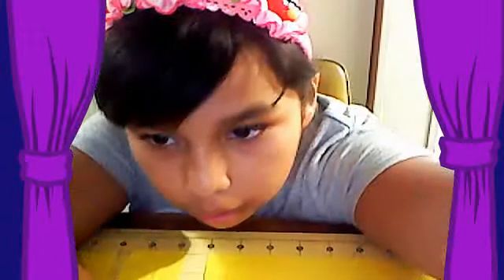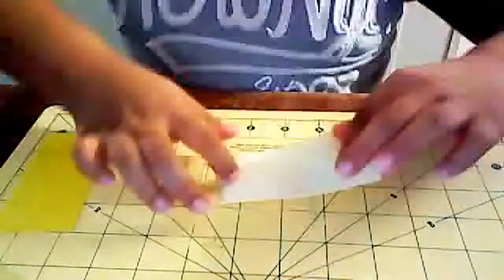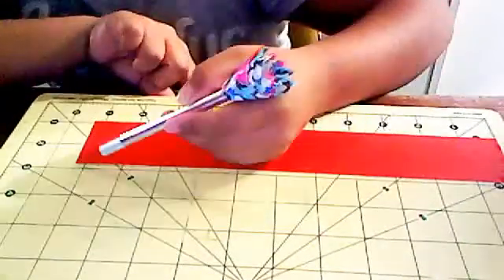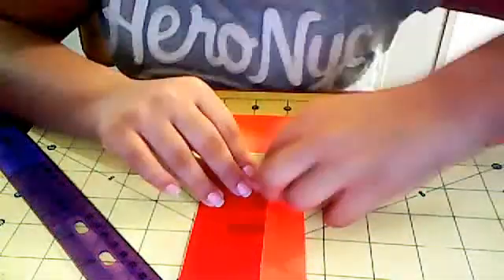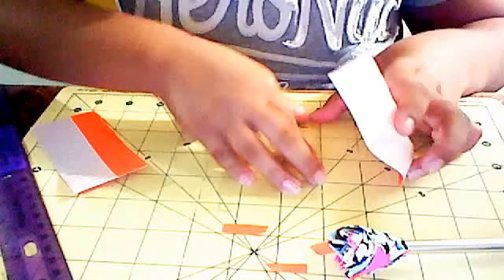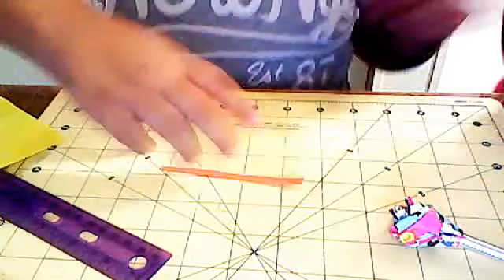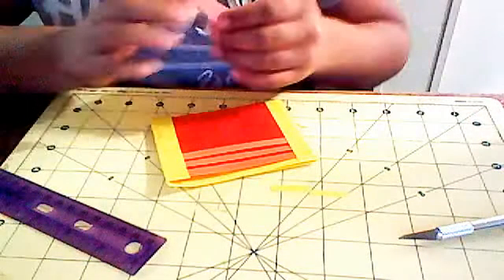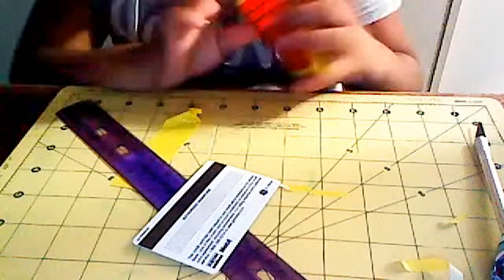how to make a duct tape smallet